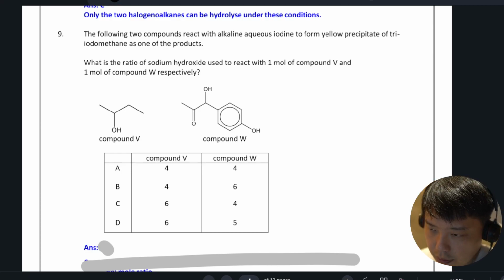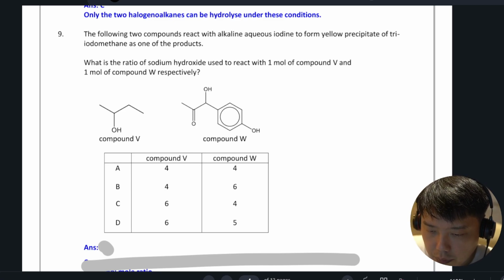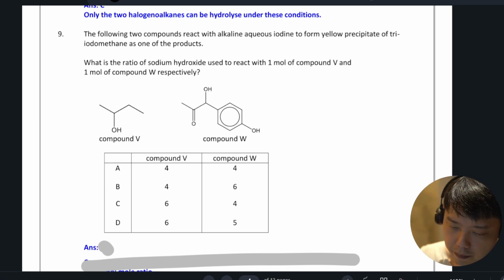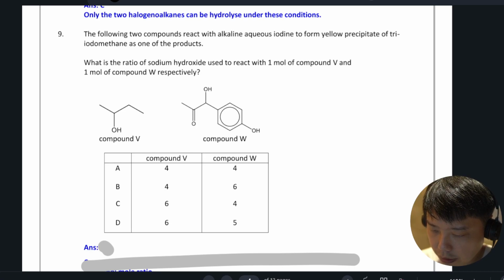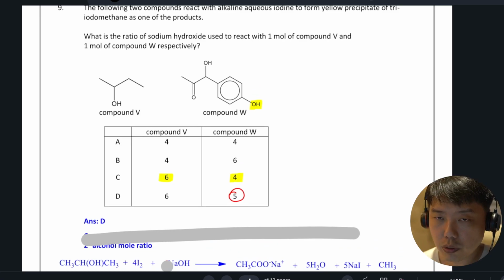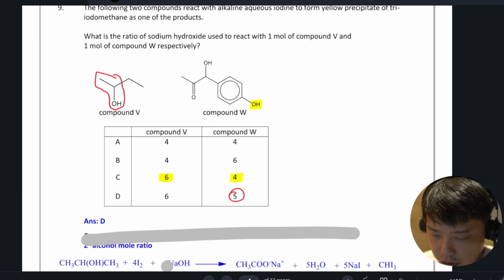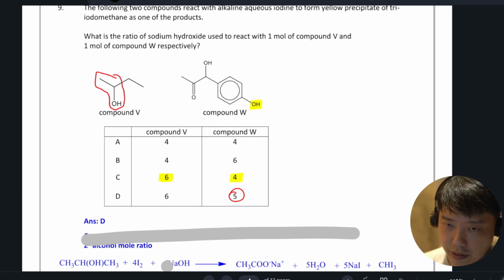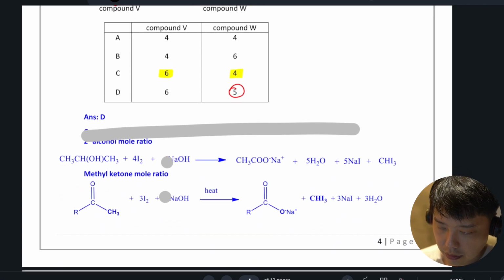Tutorial Hydroxyl Cpds MCQ Q9